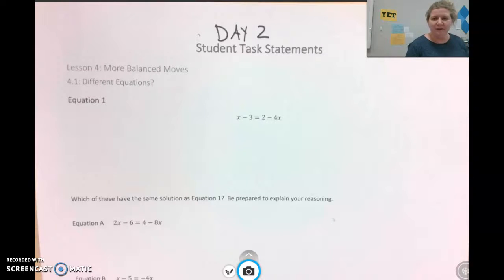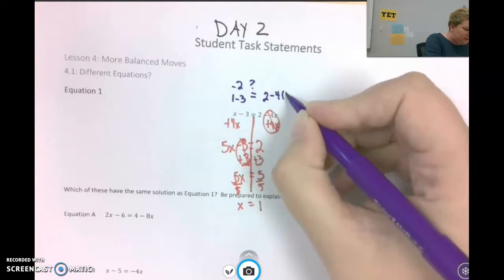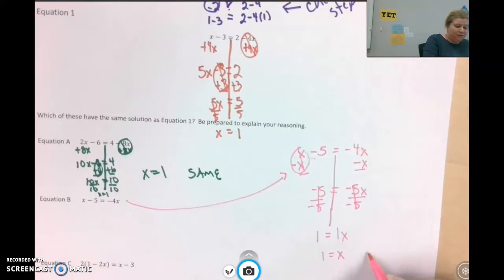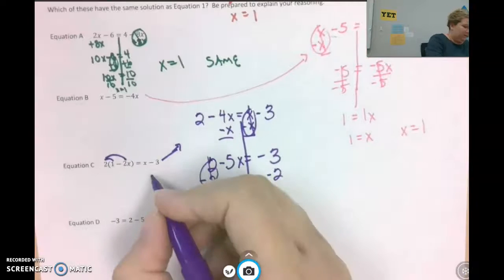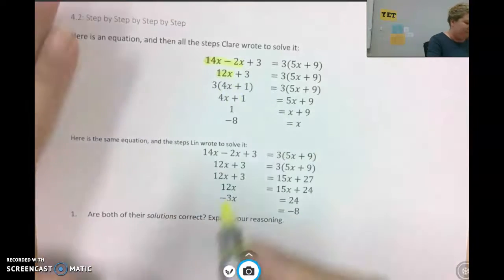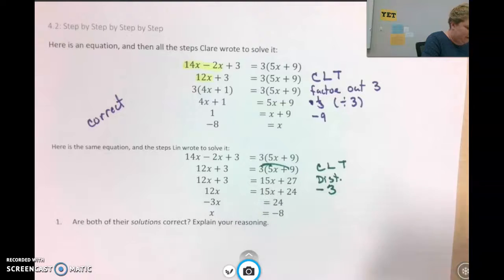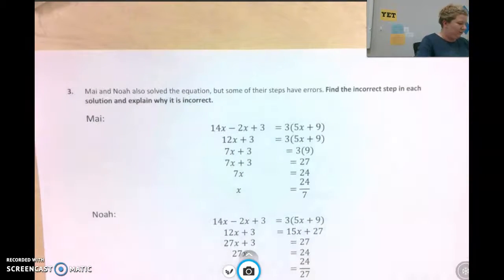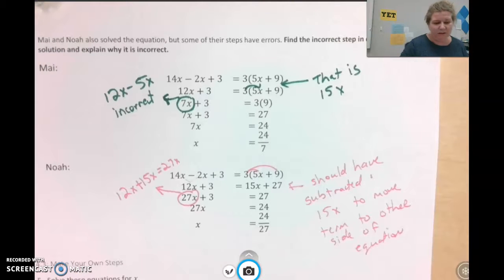Honors Equations Day 2 Part 1